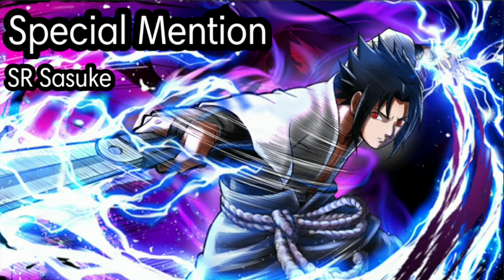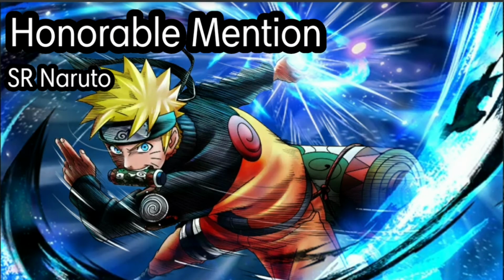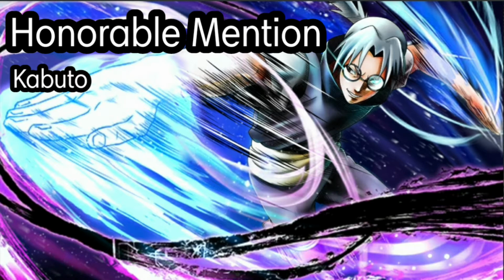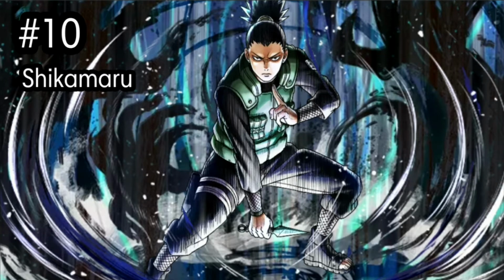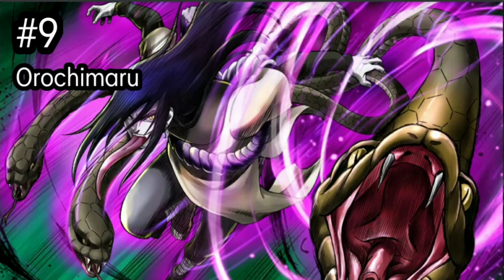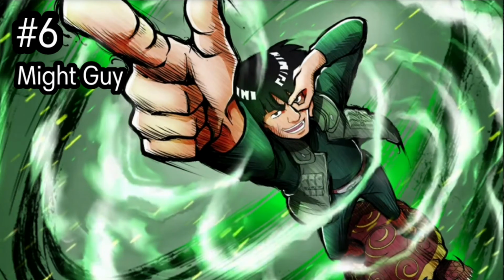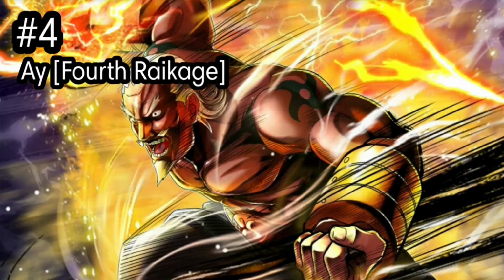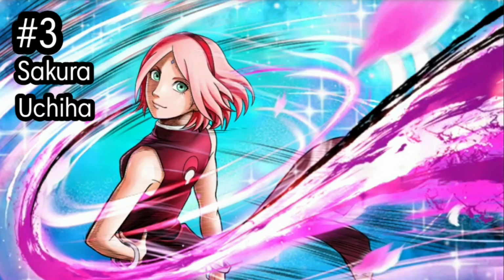Who should you farm for? - Naruto x Boruto Ninja Tribes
In this video I discuss the best shinobi that you can farm for in the game.

This is aimed mostly at newer players so that they can have an idea on which units to focus on.

The Top 10 Farmable Units List:
10. Shikamaru
9. Orochimaru
8. Boruto
7. Darui
6. Might Guy
5. Yamato
4. Ay [Fourth Raikage]
3. Sakura Uchiha
2. Hinata
1. Rock Lee

Naruto x Boruto Ninja Tribes Gameplay